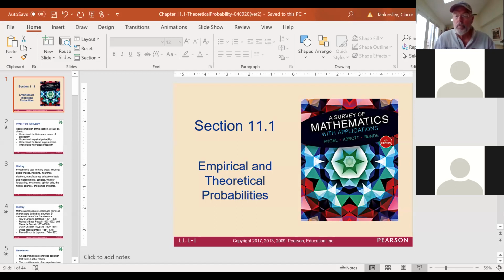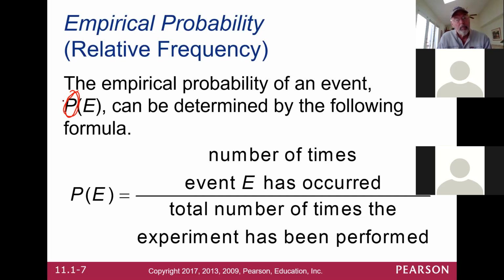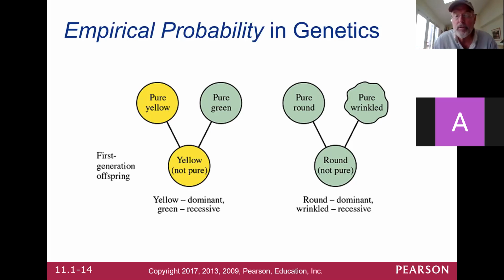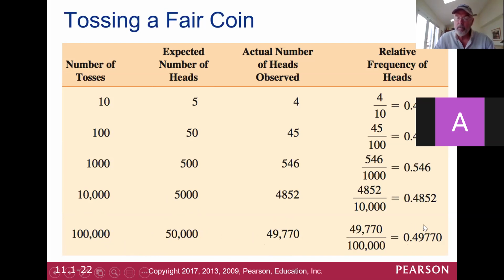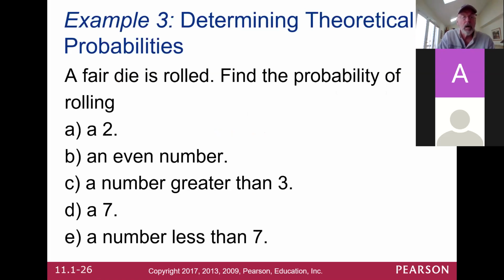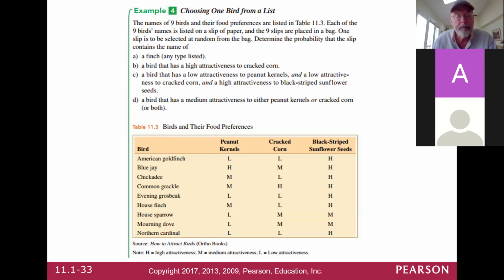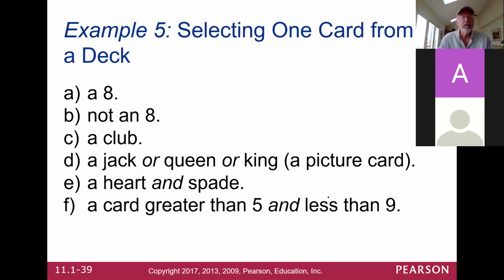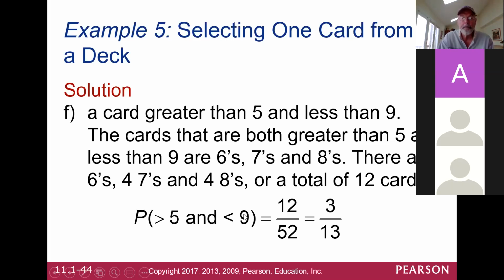ZoomVideo TU Math105 040920